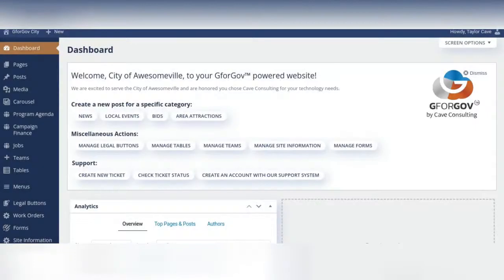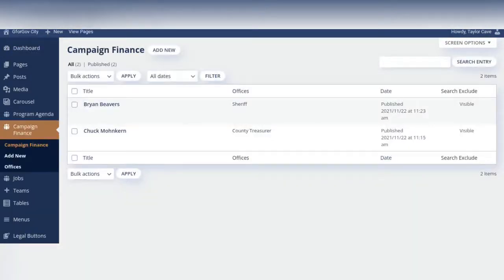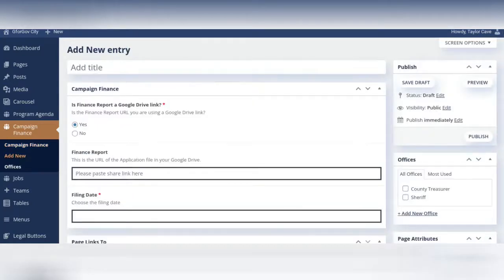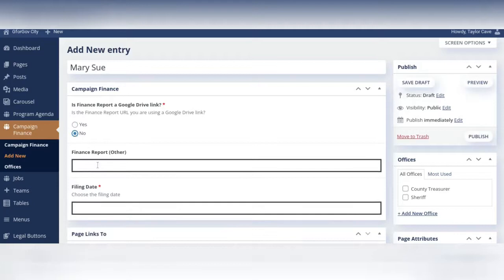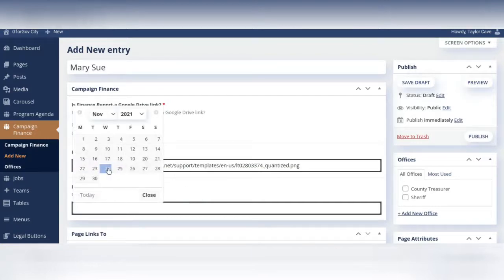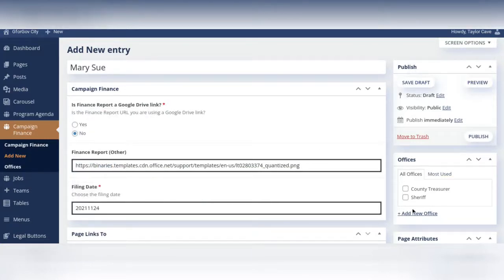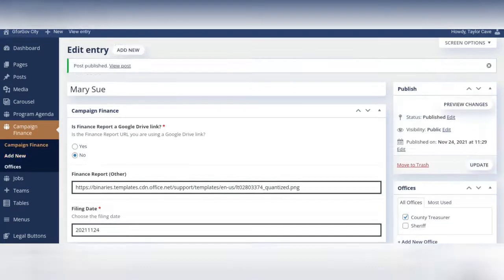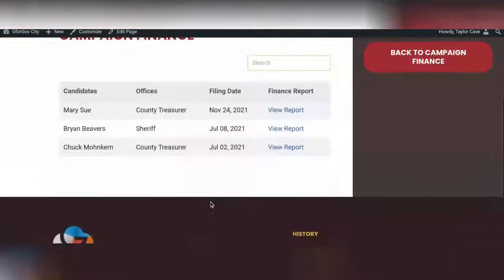How to use the Campaigns Tool on your GforGov Website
This tutorial will walk you through how to use the Campaigns tool on your GforGov website.